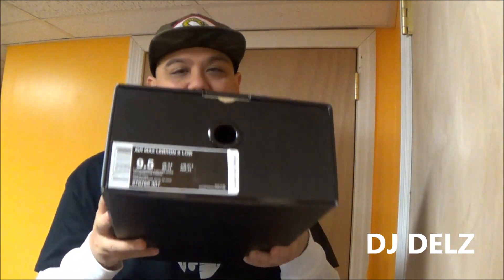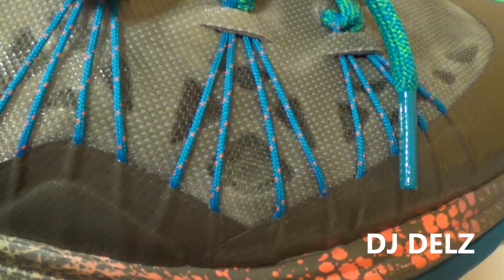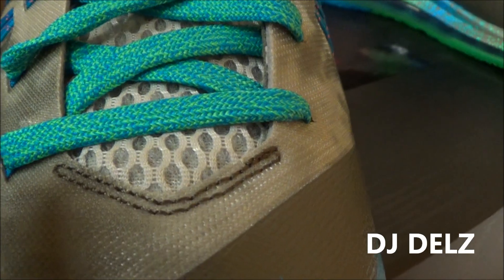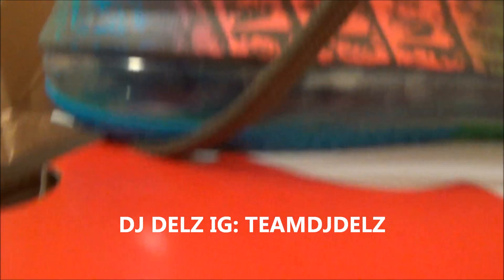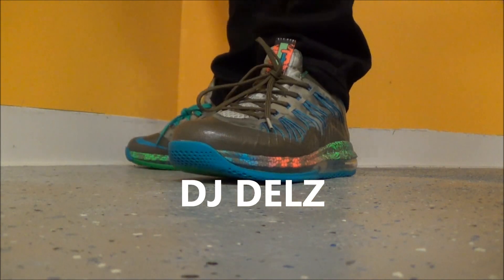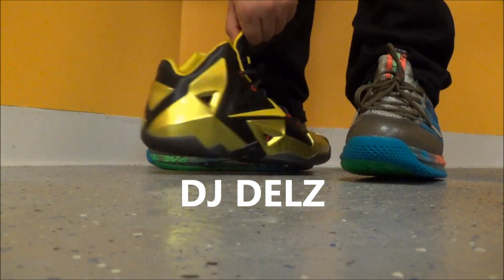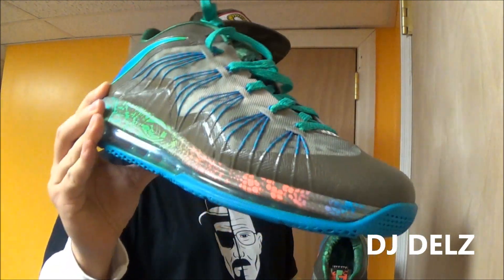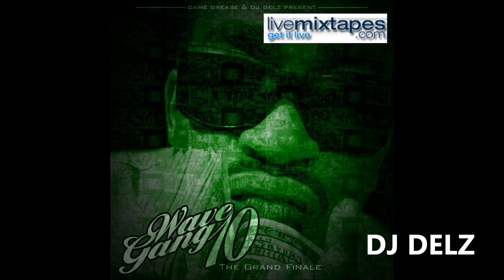Nike Lebron 10 Swamp Thing Reptile Low Sneaker Review,Laceswap + On Feet W/ Dj Delz + Bruce Lee 11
Taxi 12 OG VS Retro